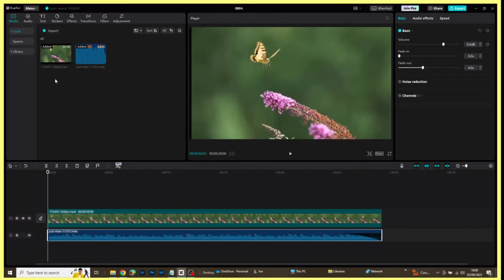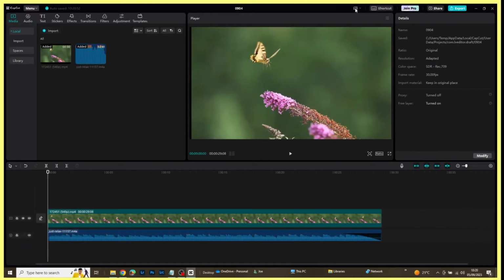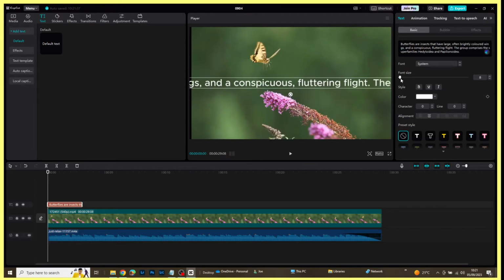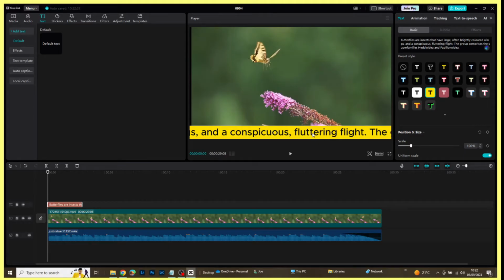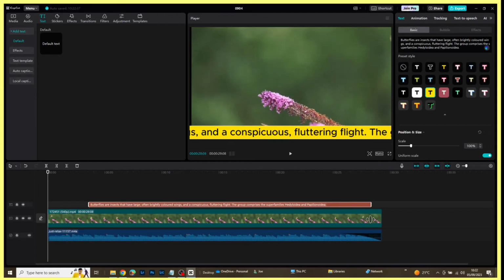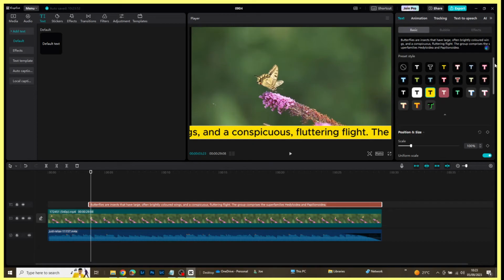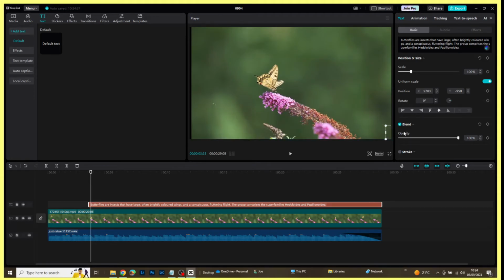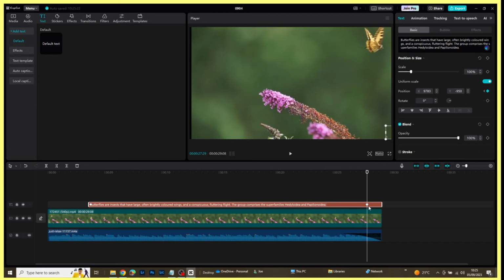CapCut (PC) - Scrolling Text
How to add scrolling text to a video clip using CapCut (PC).